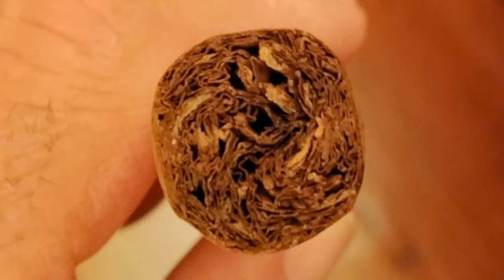ADVentura The Royal Return-Queen's Pearls Corona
Welcome to the Tim Rollins channel and my review of the ADVentura The Royal Return-Queen's Pearls Corona.

The Royal Return is actually a two-cigar line consisting of Queen’s Pearls, a Connecticut Shade; and King’s Gold, a Connecticut Broadleaf. The common denominator with both of these cigars is that the Connecticut Shade and Connecticut Broadleaf wrappers had not been used on any ongoing ADventura offerings until the release of The Royal Return. Today we take a look at The Royal Return – Queen’s Pearls in the Corona size.

The lines in the ADVentura Cigars portfolio have had a theme of exploration. This has been seen in offerings such as ADVentura – The Explorer, ADVentura – The Navigator, and ADVentura – The Conquerer. With ADVentura – The Royal Return, the theme focuses on explorers bringing back gifts for the Queen and King from a sea voyage. As the name indicates, this includes pearls for the Queen and gold for the King. Both the Queen’s Pearl and King’s Gold are positioned as more ultra-premium offerings in the ADVentura portfolio.

Blend and Origin
In addition to a Connecticut Shade wrapper, The Royal Return Queen’s Pearls features an Ecuadorian binder and fillers from Ecuador, Nicaragua, and the Dominican Republic. According to ADVentura Cigars, the tobaccos used have five years of age, and the rolled cigars have been aging for four months. ADVentura says the tobaccos go through a special fermentation process to give them a lighter profile.

Wrapper: Connecticut Shade
Binder: Ecuadorian
Filler: Dominican, Ecuadorian, Nicaraguan
Country of Origin: Dominican Republic
Factory: Tabacalera William Ventura

Vitolas Offered
The Queen’s Pearls are offered in three sizes – each is presented in 20-count boxes.

Corona: 44 x 6 REVIEWED TODAY
Robusto: 50 x 4 1/2 (reviewed 7/20/21)
Toro: 54 x 6

Rating system:
93+ Would buy again
90 would smoke again
85 might smoke again/not buy